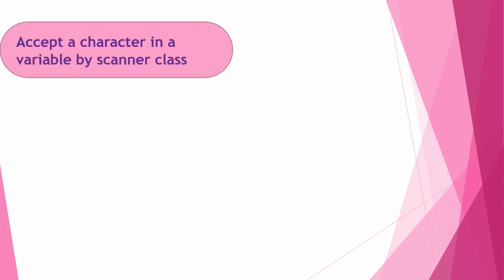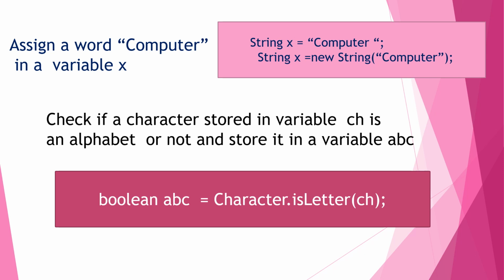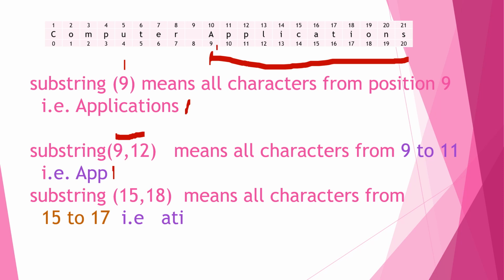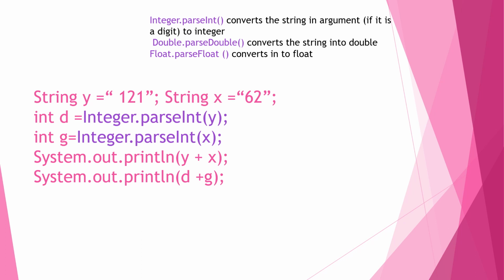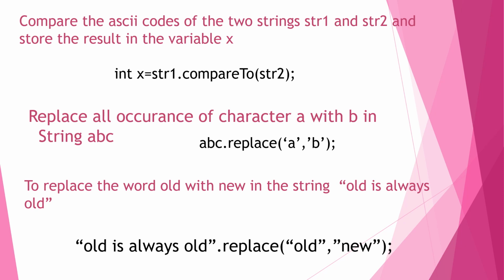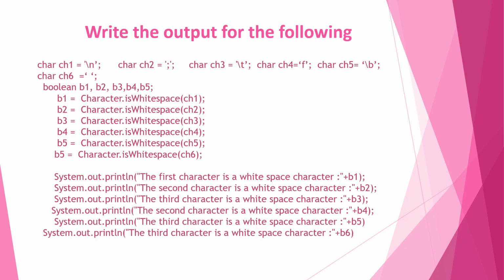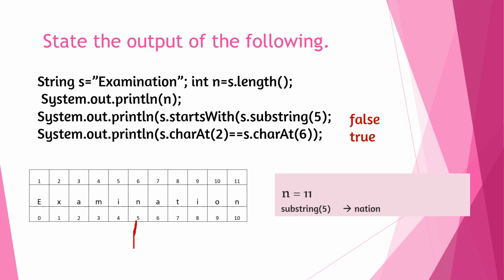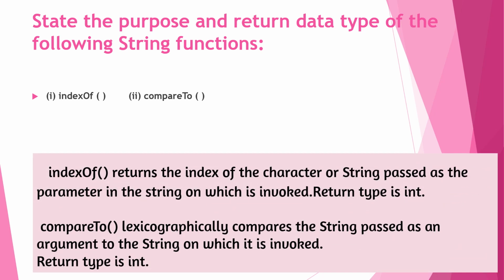Output functions in Strings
In this video the output functions of String and Character functions are explained. Questions asked in previous board examination are explained in a simplified manner which will help you to understand the pattern and way questions can come and how to solve it in proper way. This video  will be very very helpful for those who are going to write ICSE Board Examination